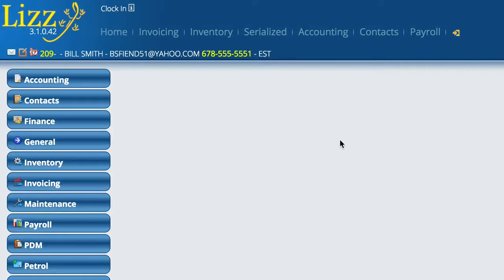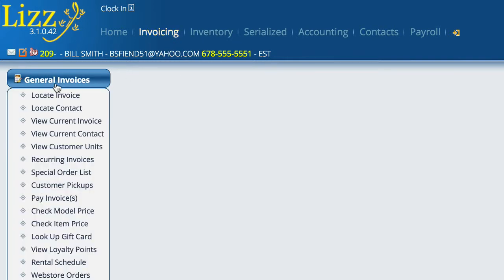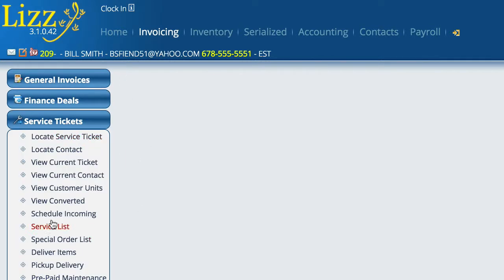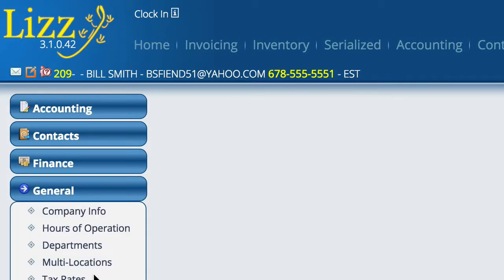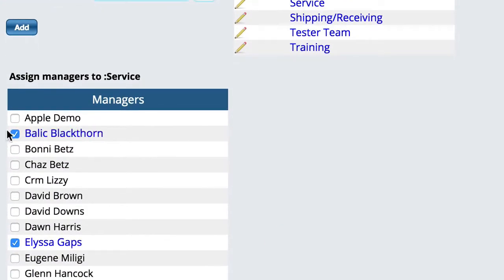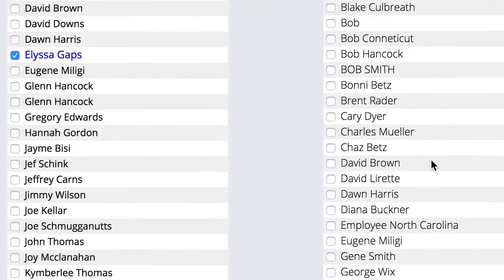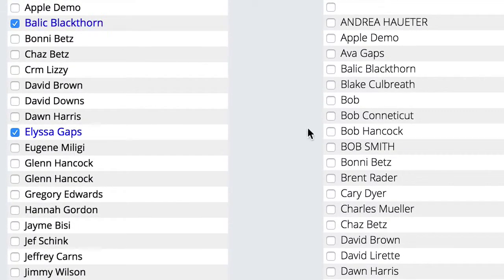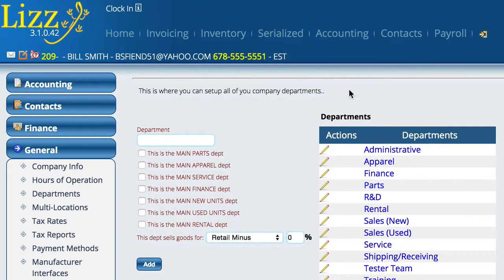Defaulting To The Service Menu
This video describes how to get the service menu to open automatically instead of invoicing in the Lizzy BMS System.